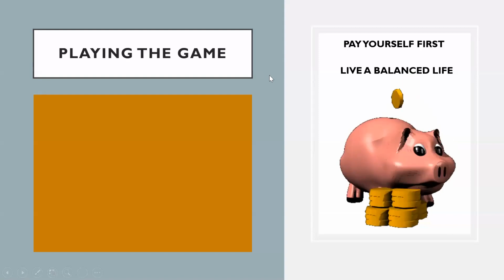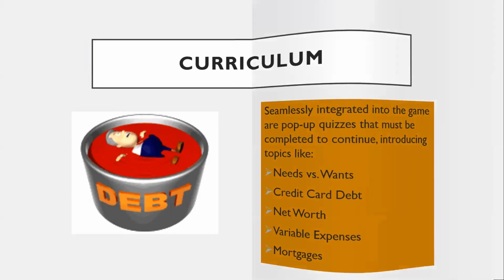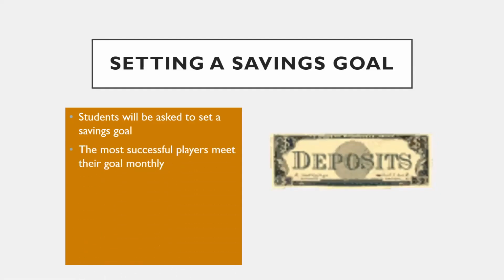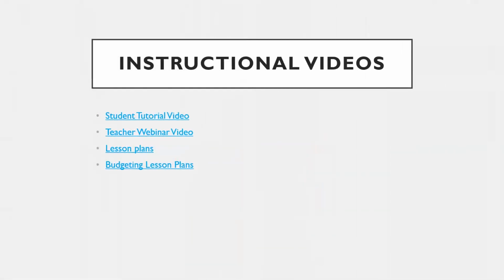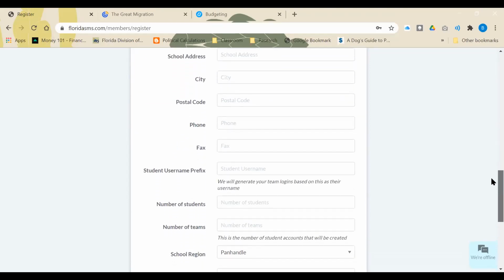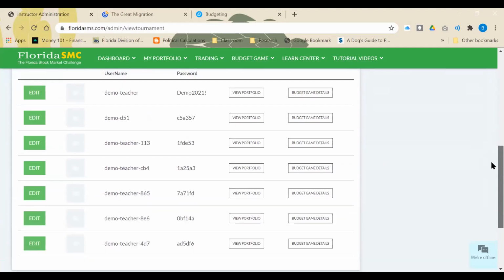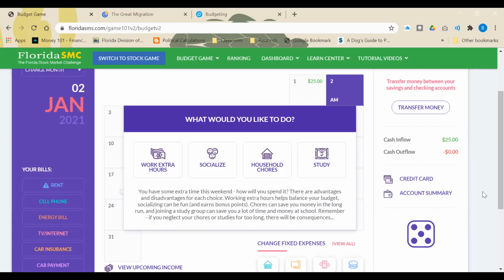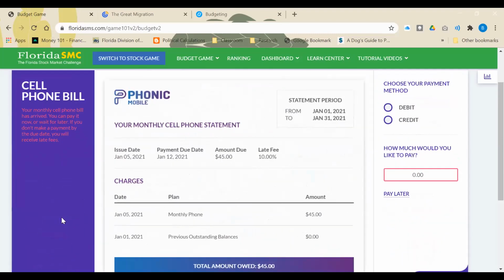Budget Game Training